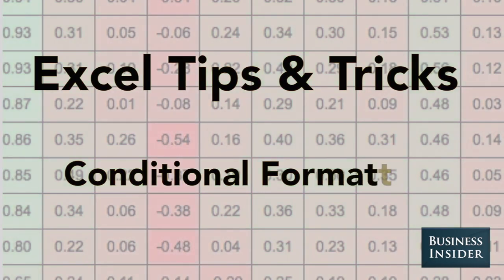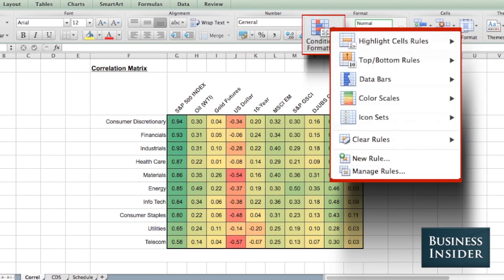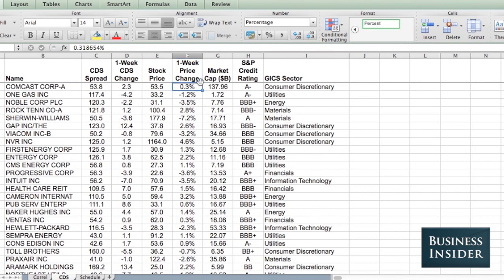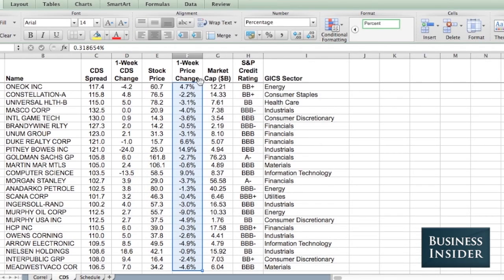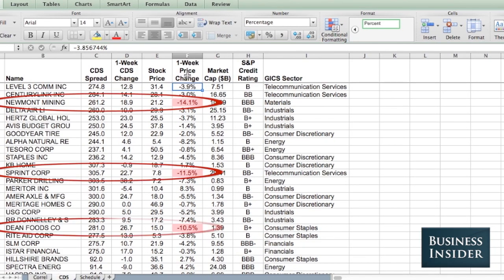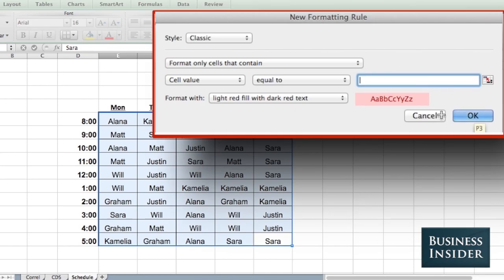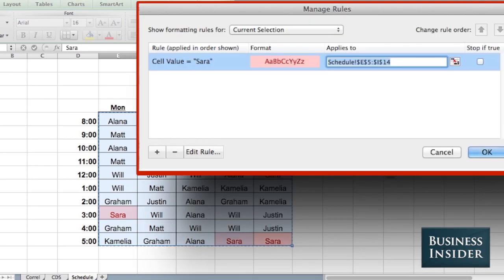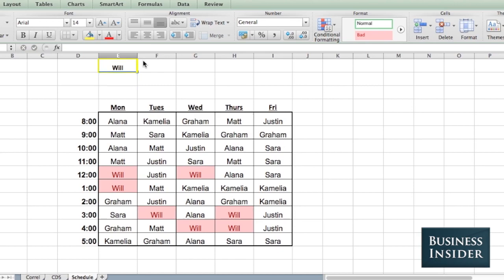How To Use "Conditional Formatting" In Excel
Conditional formatting in excel allows you to format cells based on a set of rules. This will draw attention to the data you want to highlight and make your spreadsheets more user friendly.